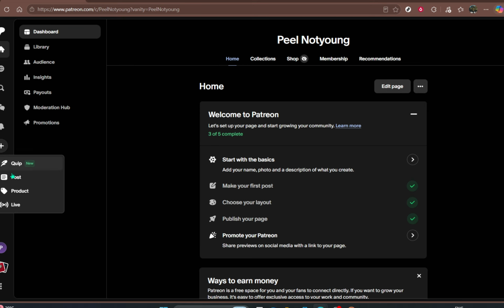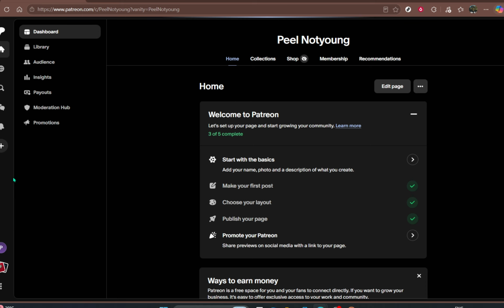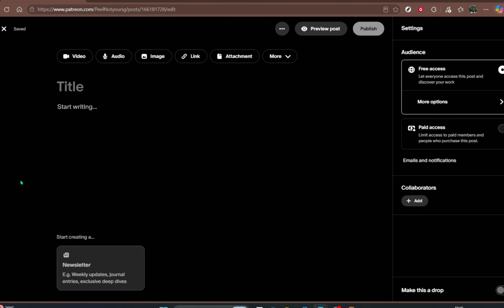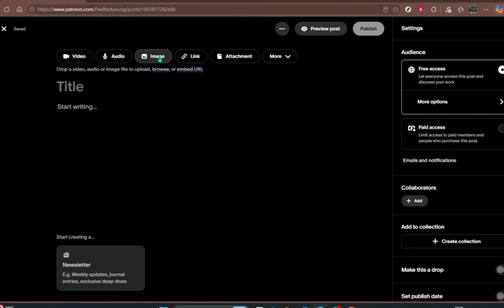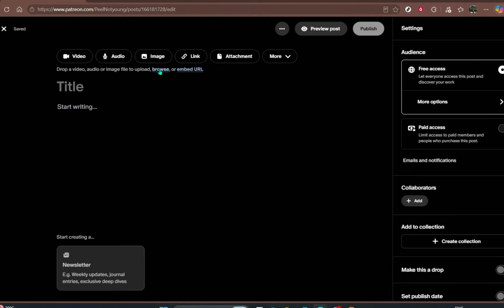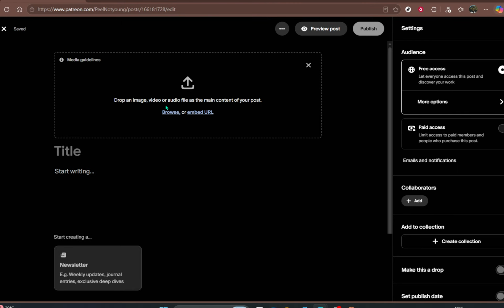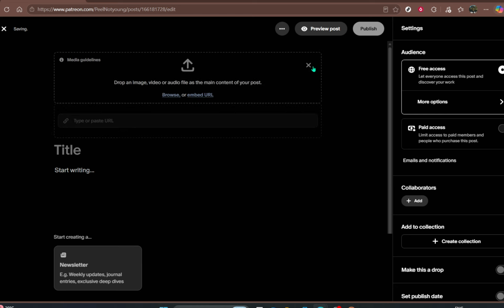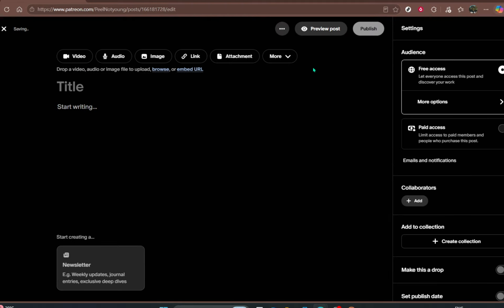How to Upload Images to Patreon [Full Guide 2026]